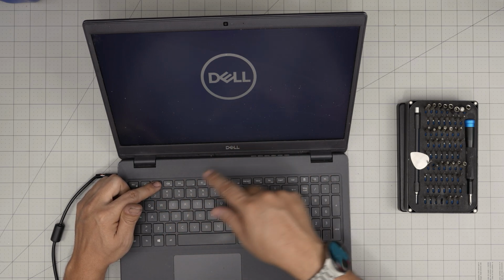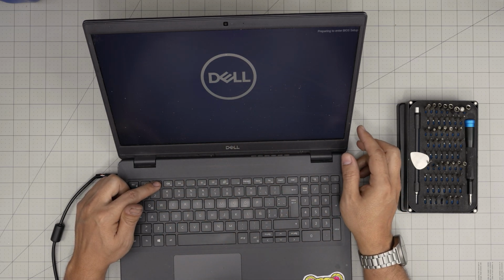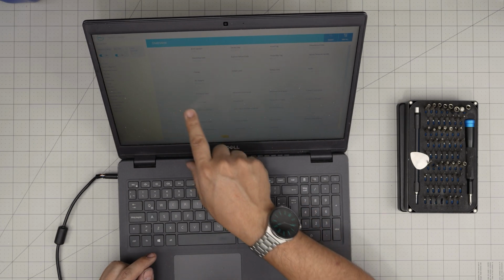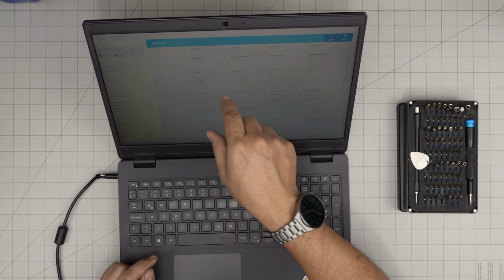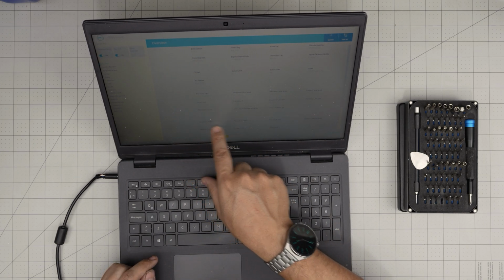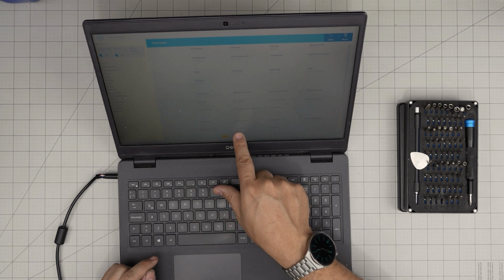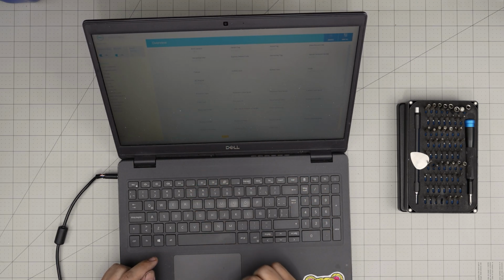How to Upgrade RAM on Dell Latitude 3510 for Faster Multitasking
Upgrade the RAM on your Dell Latitude 3510 and give your laptop a major speed boost! This video walks you through the RAM upgrade process step-by-step, helping you increase memory for better multitasking, smoother performance, and improved system responsiveness. Ideal for work, study, or everyday use.
🔵 compatible RAM 16GB
🔵 compatible RAM 32GB
👉 Tools used:
✔desoldering wick

› Bitcoin: 1Gc6ekScTjvcnSHoFGvu7nbBo3cyYzfsAL
› Ether (ETH): 0x9dd9F855DAE0586980Ef7786E53e4E275BdC6985
› Litecoin (LTC): LTFQ14vaan4Fc3QqW3cn4NnWV7cvgrXWhk
› Bitcoin cash (BCH): qp4mecuy2q2rqvctdpuv5m0m05y6r8g64c3a48gf78
› TrueUSD (TUSD): 0x9dd9F855DAE0586980Ef7786E53e4E275BdC6985
› XRP (ripple) : rNBVHSfb3iZXYaWm491zVBzYfaxnNnAoCs
› Doge coin: DGspV9CkUqYJUb4ygNVz4aekmgmq5i12Pe